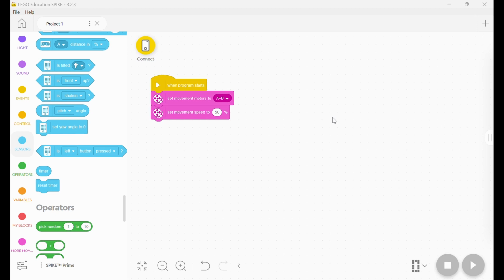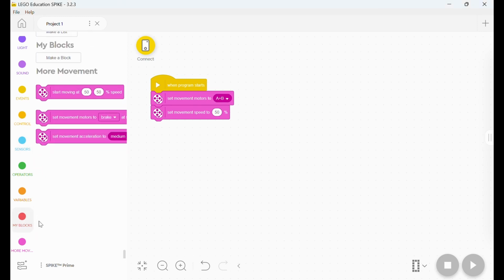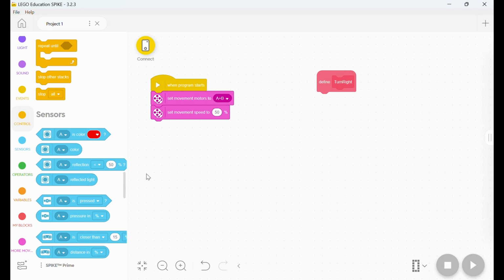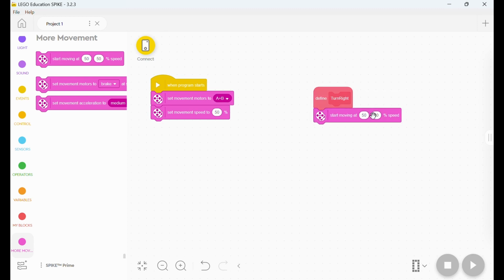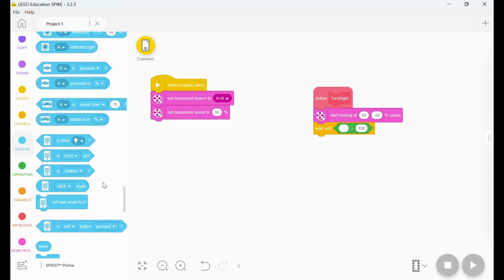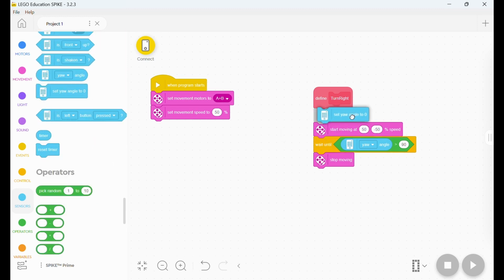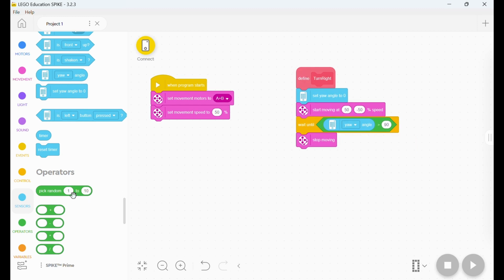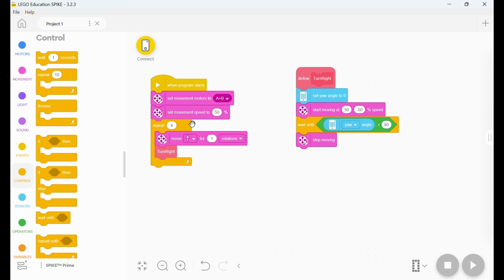Functions in Spike Prime (Pt 2)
This video shows an application of functions in spike prime.